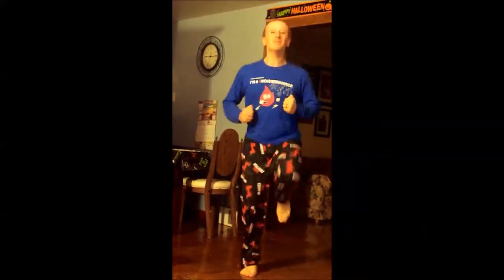Body fat percentage chart || health and fitness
Having a normal body fat percentage is vital to maintaining a healthy lifestyle. A body fat percentage chart can help you determine the ideal body fat ratio given your sex, age and weight. A high percentage of body fat means you are of low fitness and increased risk of heart disease, diabetes and cancer. However, having too little body fat carries similar health risk.